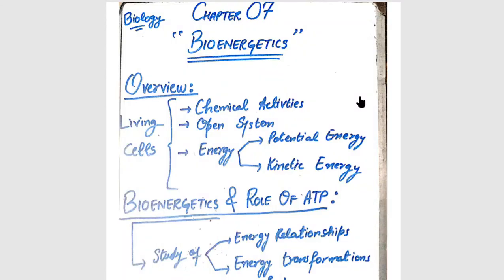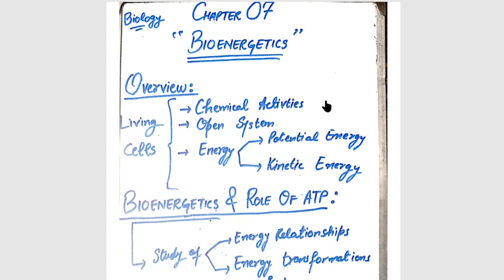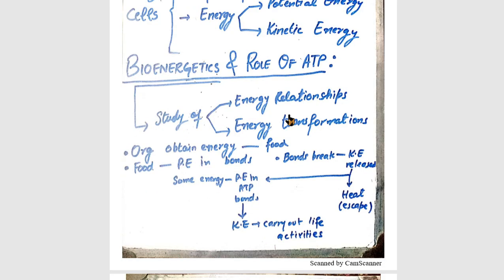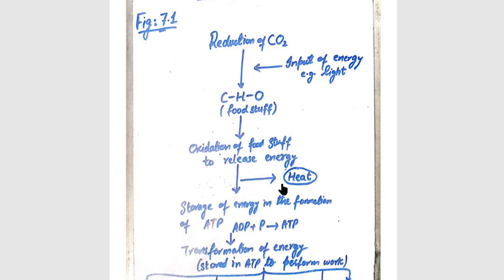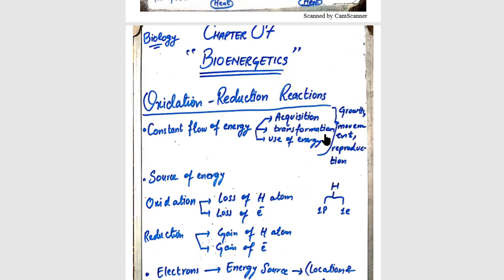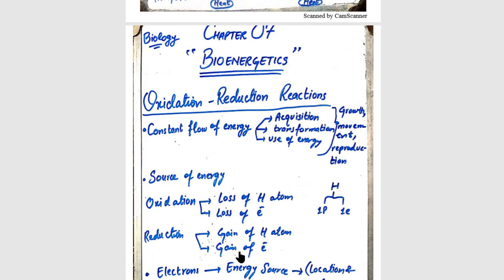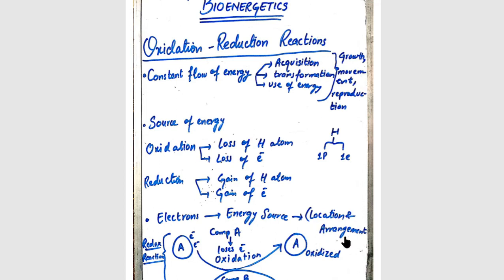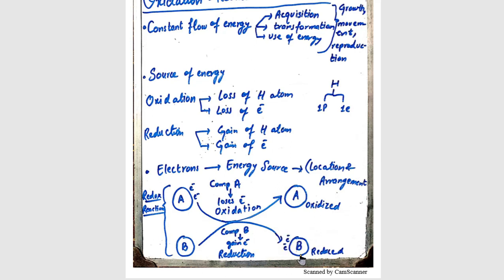BIOENERGETICS AND ROLE OF ATP| OXIDATION-REDUCTION REACTIONS | CHAPTER 7 |CLASS 9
This video provides lecture on following topics:
1. Bioenergetics definiton
2.  Background information of bioenergetics
3. Flow chart understanding
4. Redox reaction
5. Why electron can be energy source